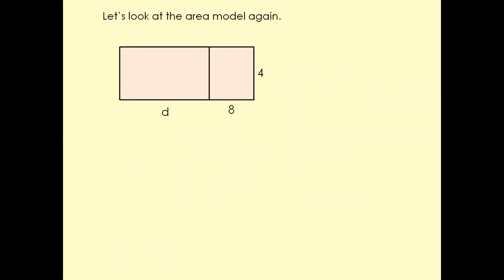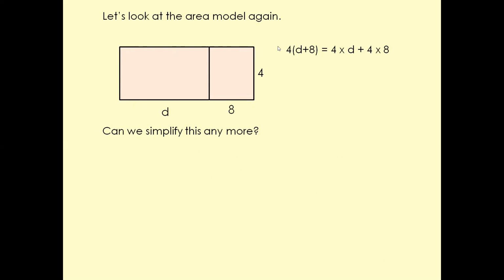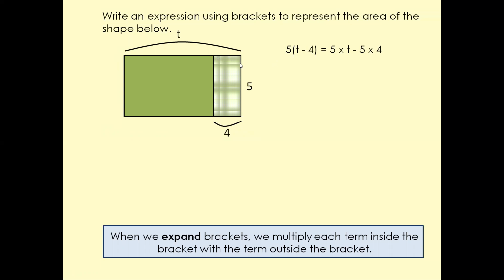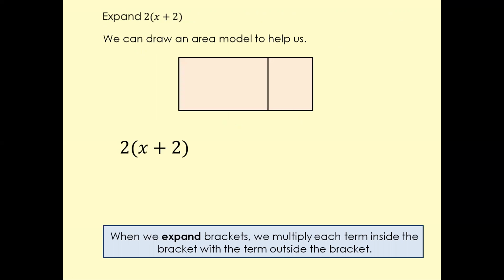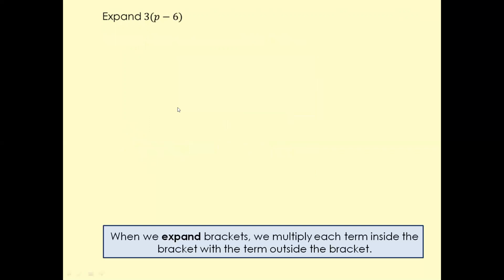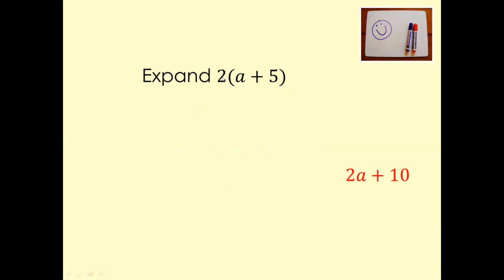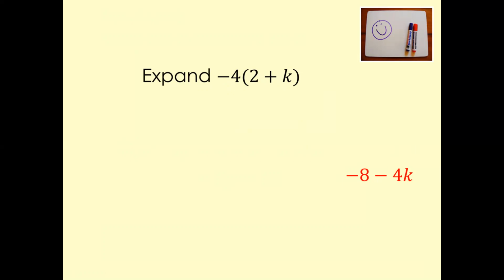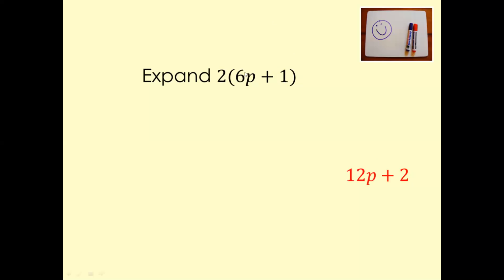Expanding single brackets